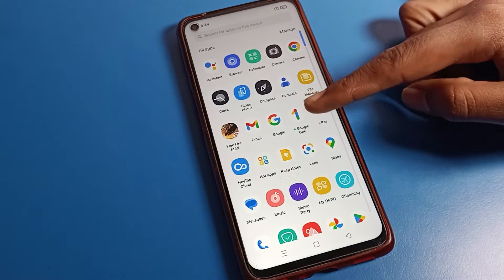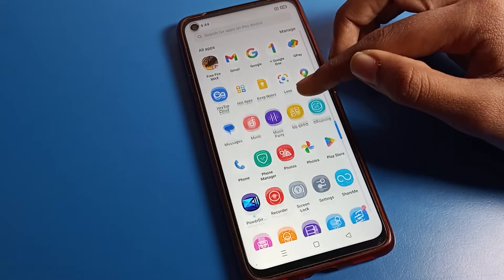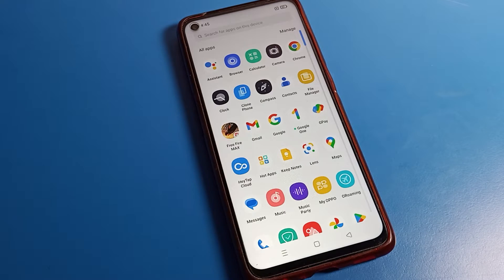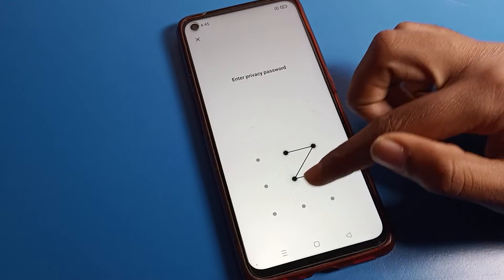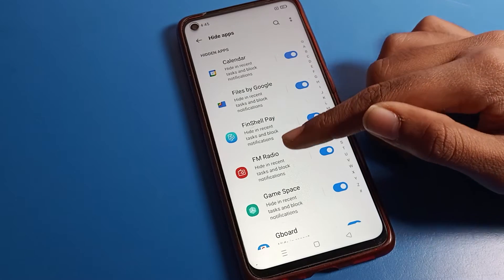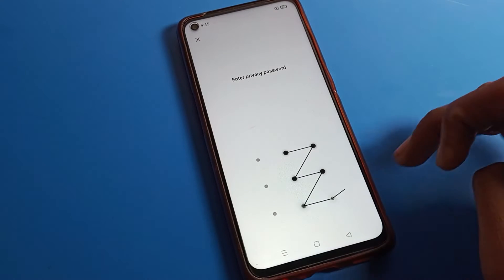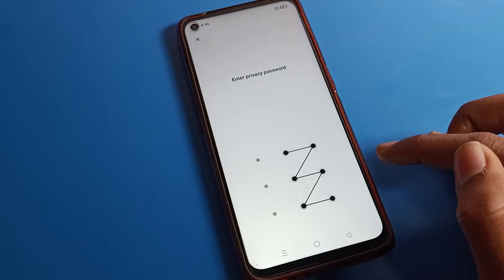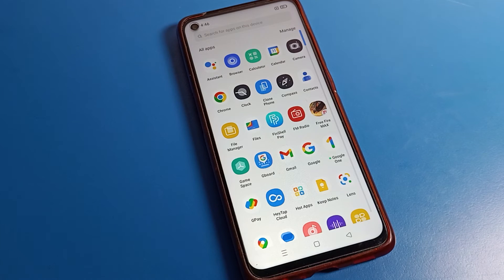How to unhide App's oppo A53 | App unhide setting oppo phone